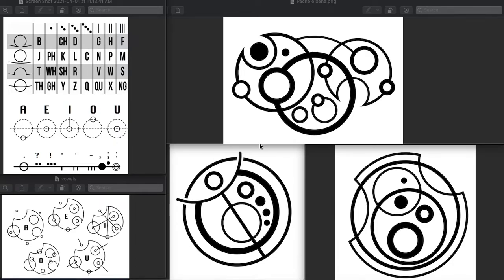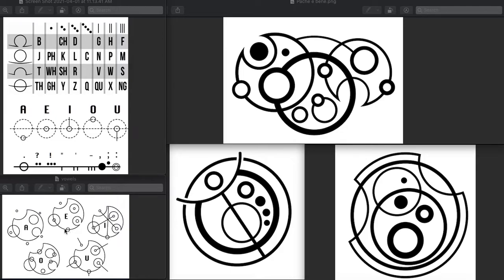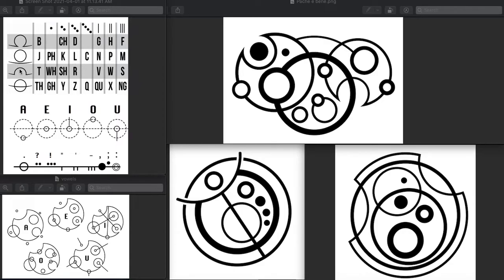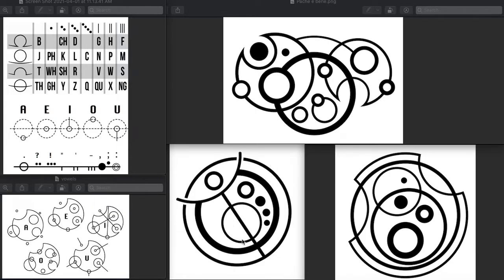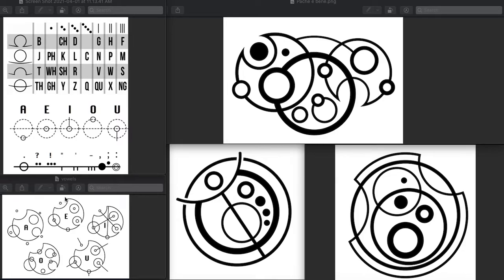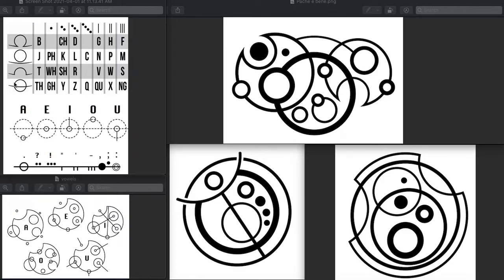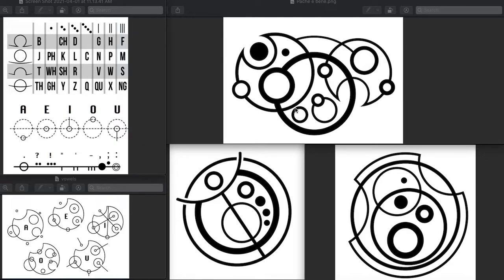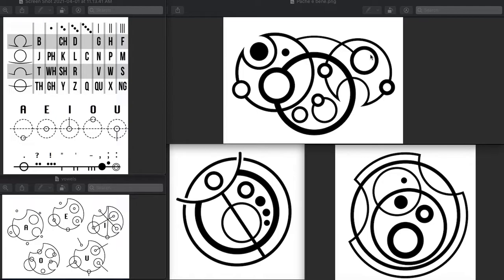Some Italian good vibes :) Pace e bene, love, joy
Made for some friends of mine :)